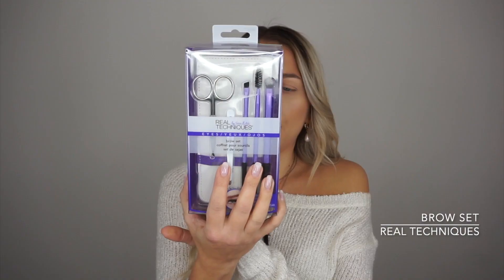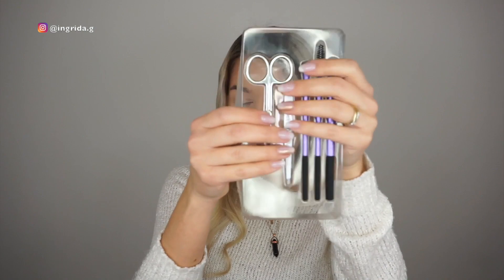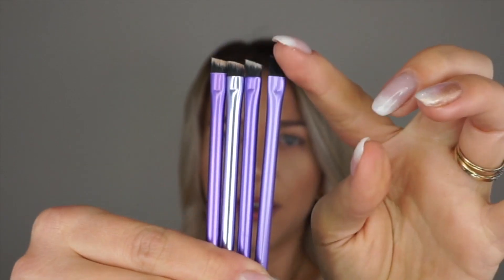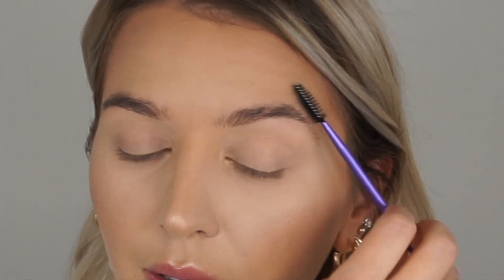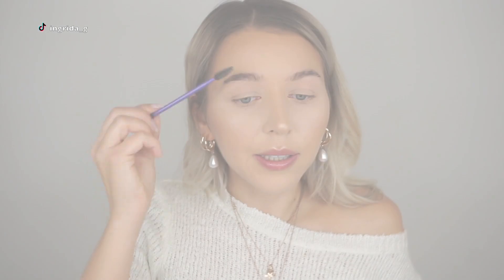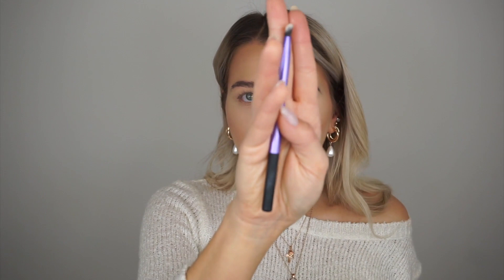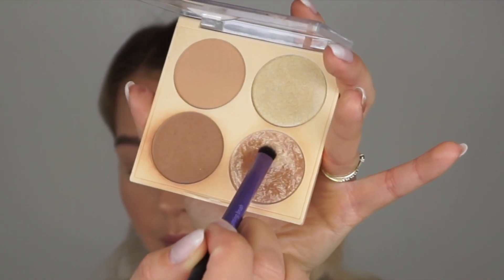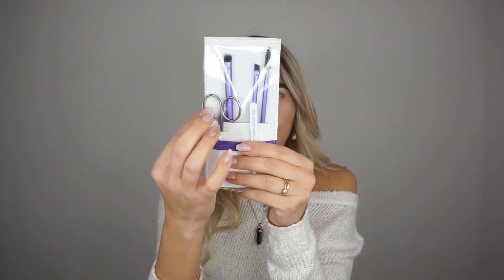Real Techniques BROW SET Review & Brow Tutorial | Hit or miss? Makeup Brushes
Hey Friends! 🤗
I've noticed how much You love watching review videos, so here's another review video 😊 It's a Real Techniques Brow set brushes review & Brow tutorial!

I.G.